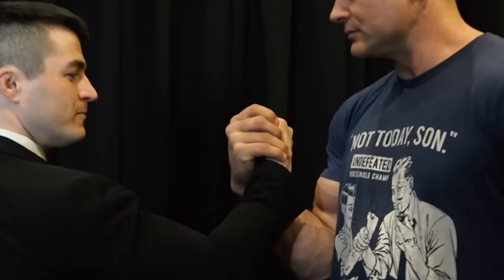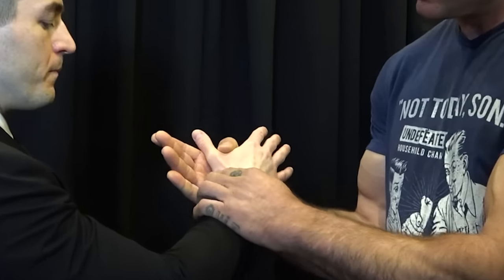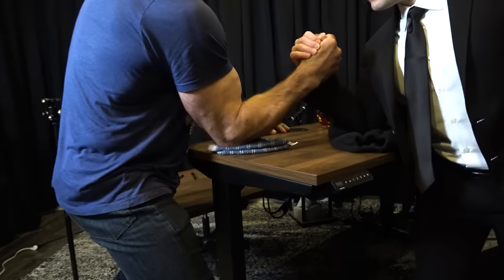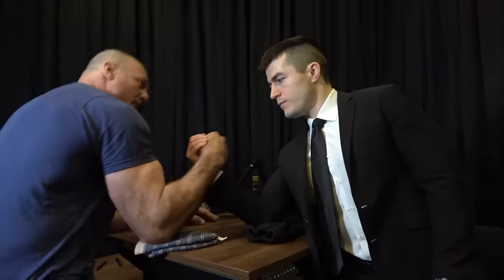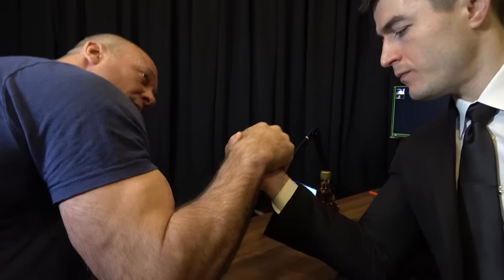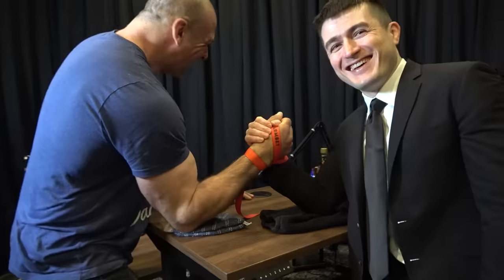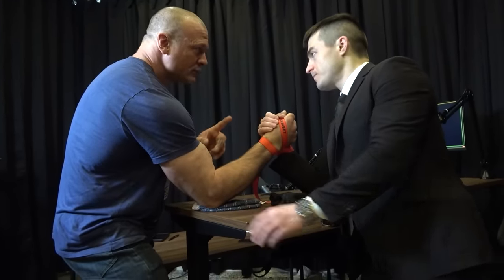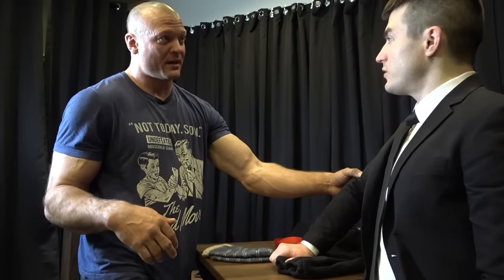Devon Larratt vs Lex Fridman: How to arm wrestle